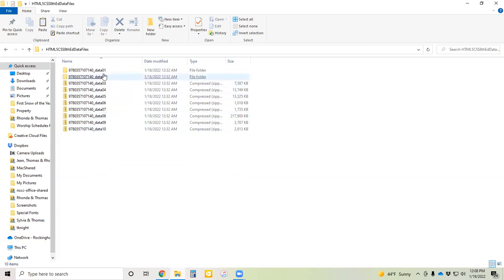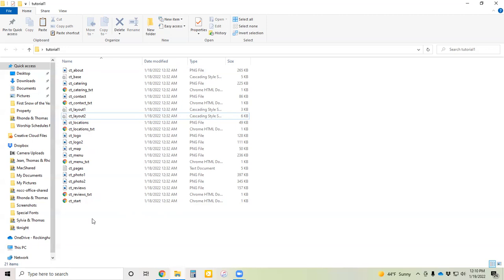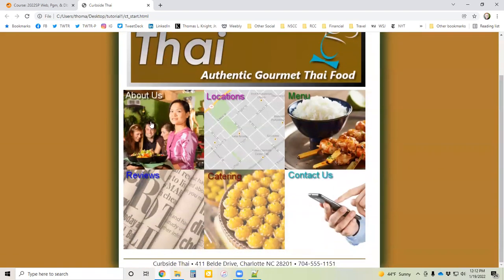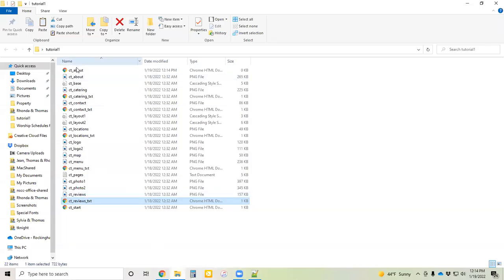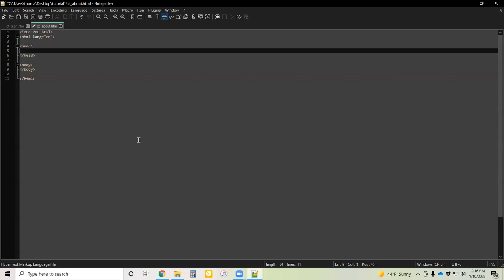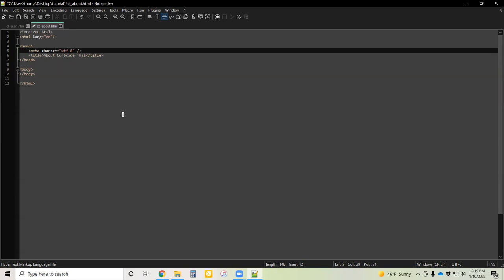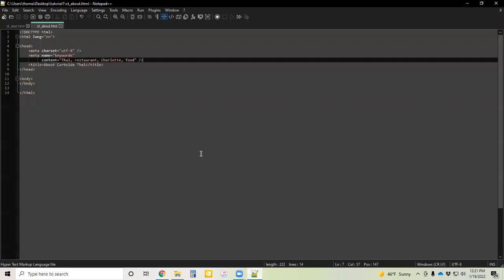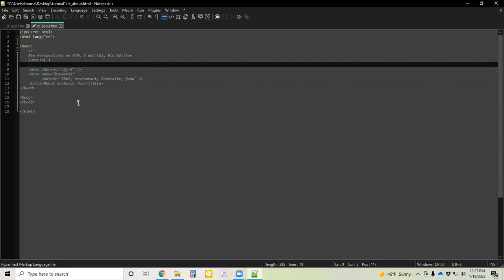CTI 110 Session 1.1 Tutorial 1 2022SP